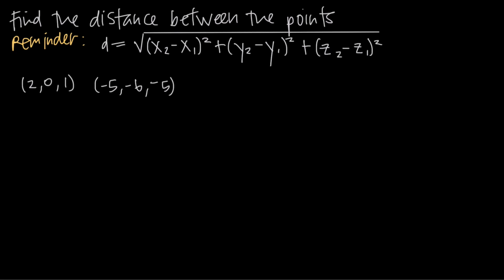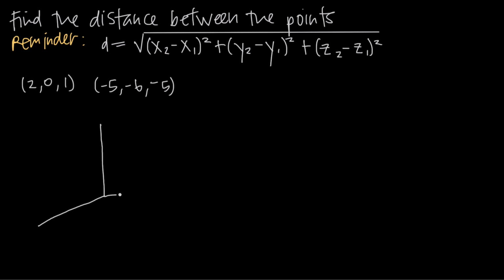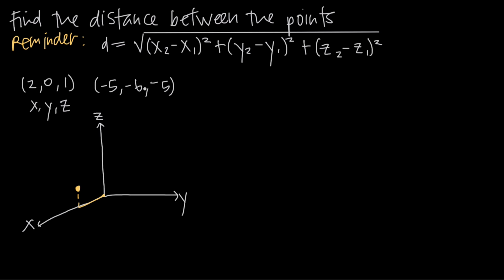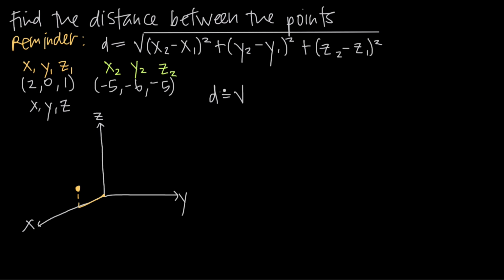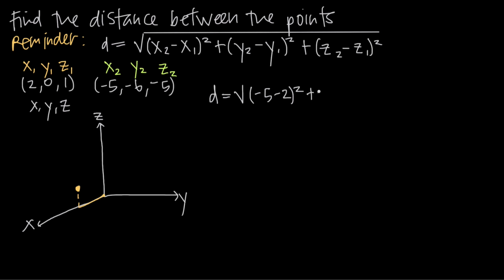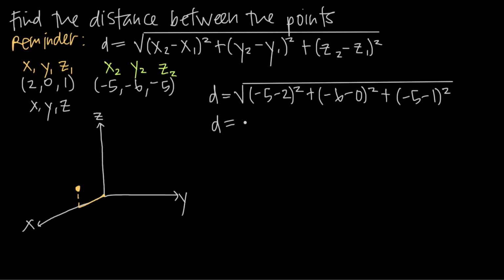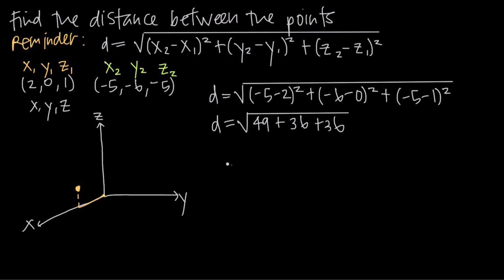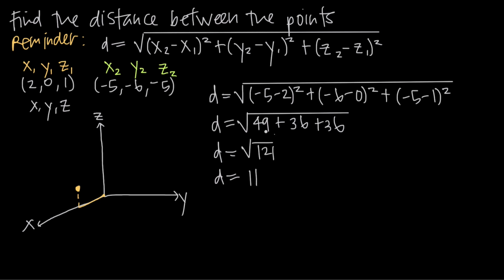distance between two points in three dimensions (KristaKingMath)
In this video we'll learn how to find the distance between two points in three-dimensional coordinate space. If we're given both points in the form (x,y,z), we'll use the distance formula for three dimensions (three variables) to find the distance between the points.